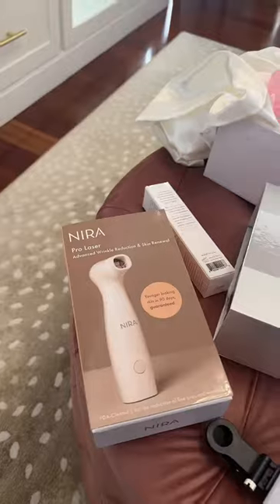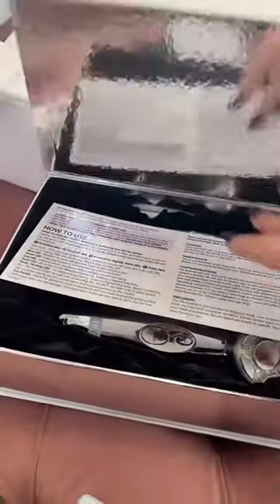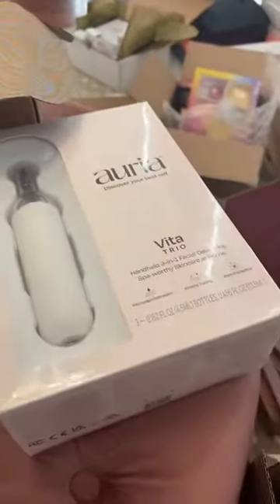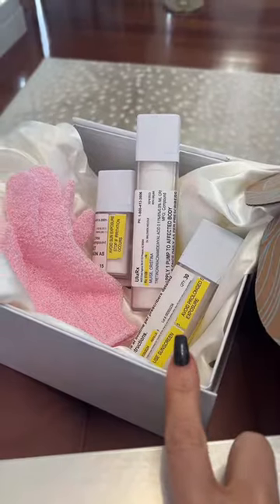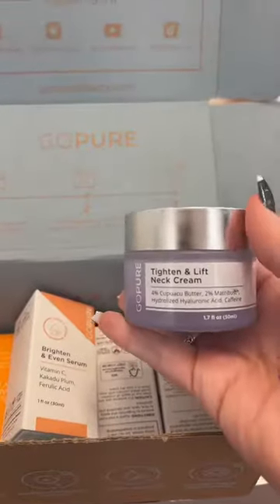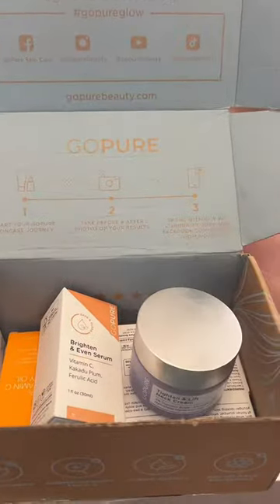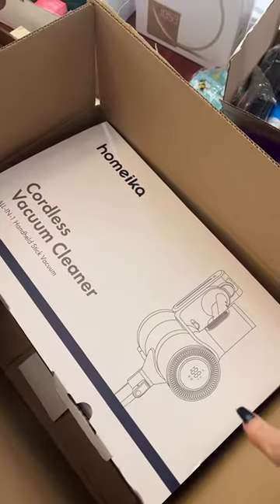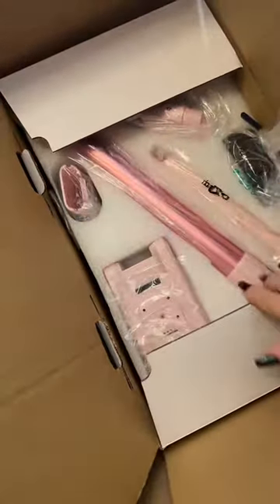October PR haul part 1